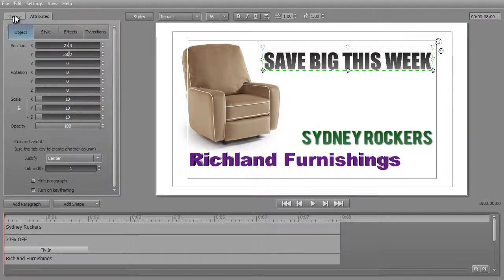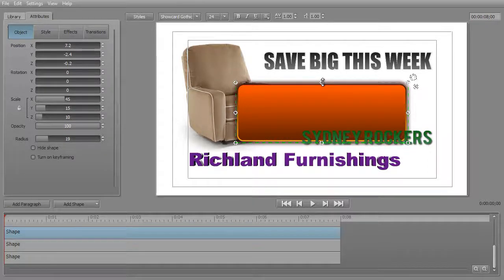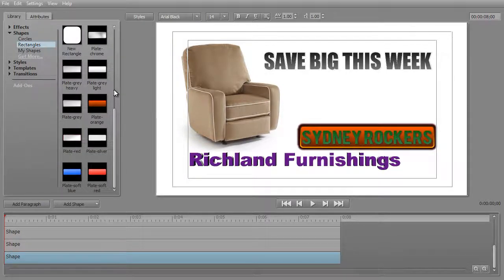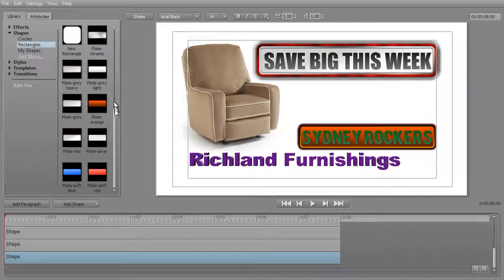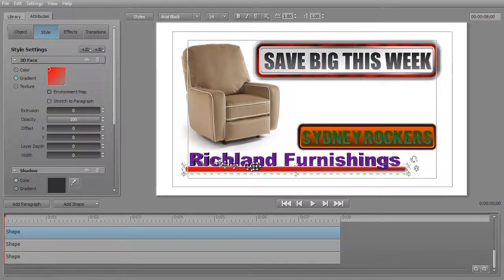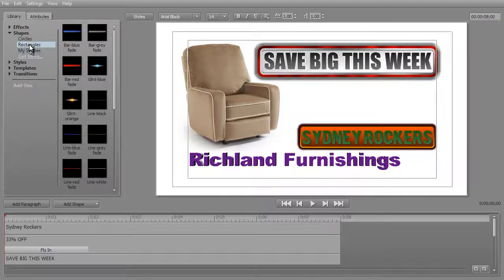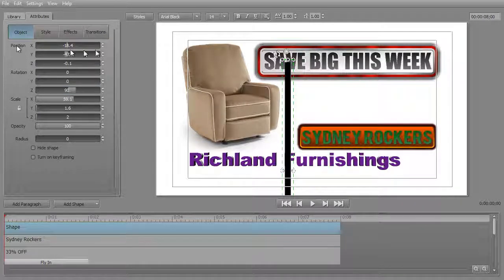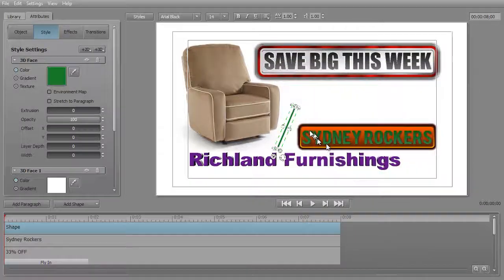Titler Pro - How to use a predefined rectangle shape pt. 2